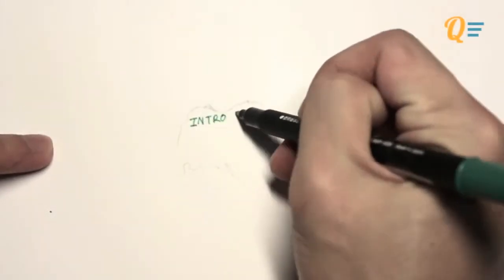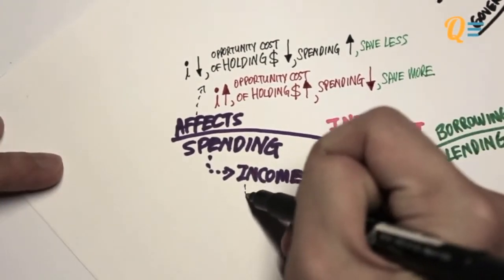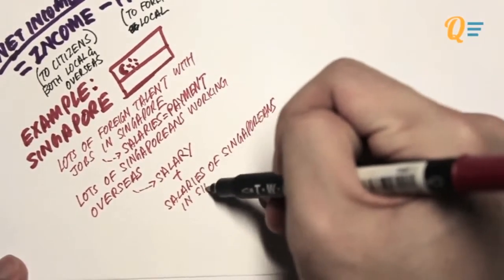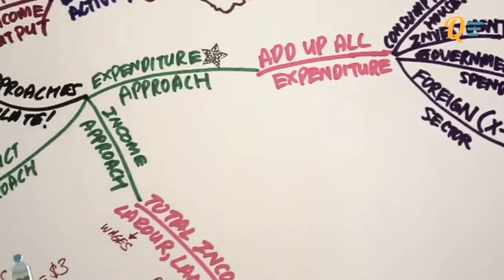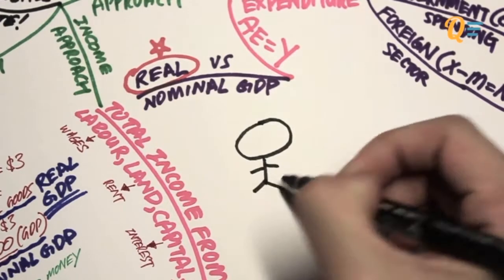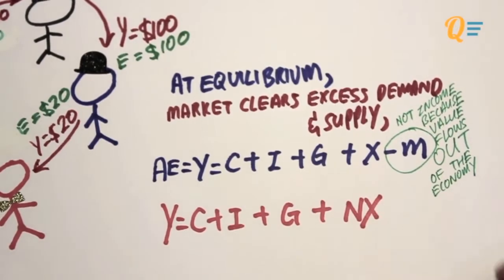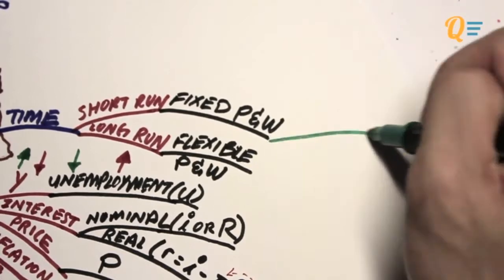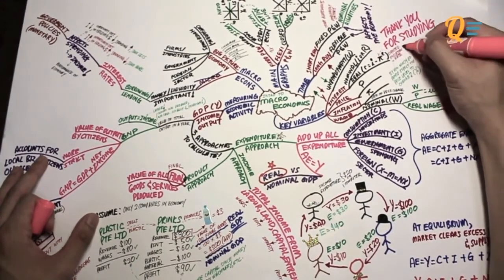EC1002 Chapter 9 - Introduction to Macroeconomics [Full]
Welcome to the Real Quickienomics. You are watching the full version of EC1002 Introduction to Economics Chapter 9  - Introduction to Macroeconomics.

Key Topics:
- The difference between Macro and Micro
- Components of a Macroeconomy
- Choice between saving and expenditure
- GDP versus GNP
Measuring economics activity ,GDP - 3 mathematical approaches
- Why Aggregate Expenditure equals Income, AE=Y
- Key variables in Macroeconomics such as unemployment, interest rates, etc